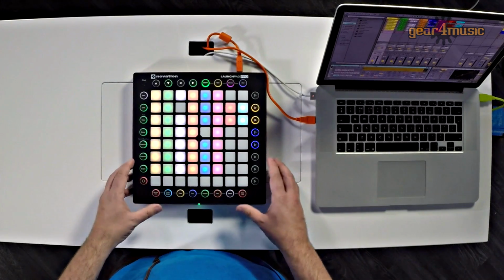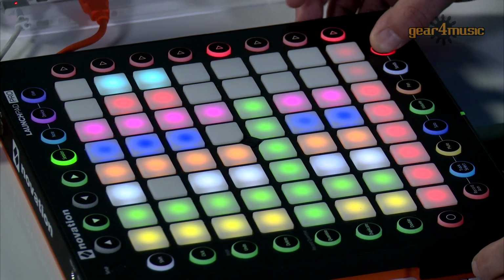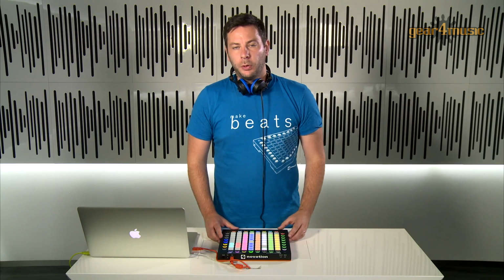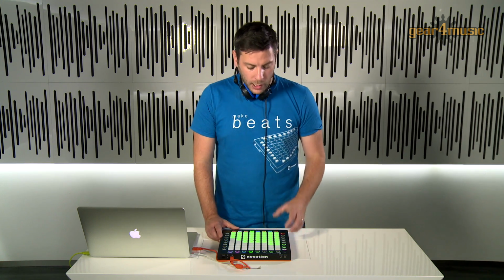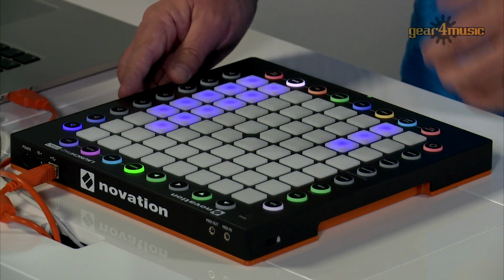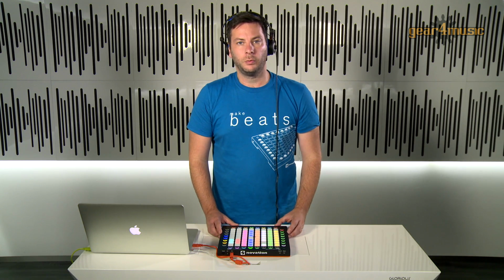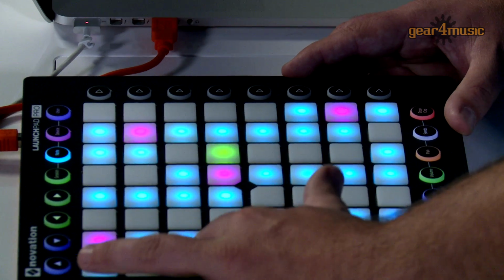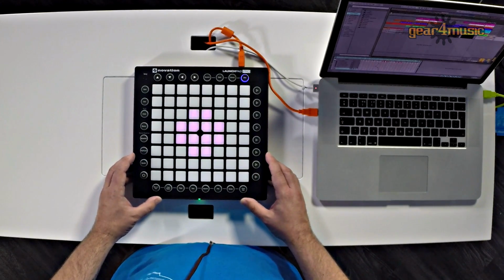Novation Launchpad PRO Performance Instrument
Mark Lowes demos the Novation Launchpad PRO Performance Instrument.